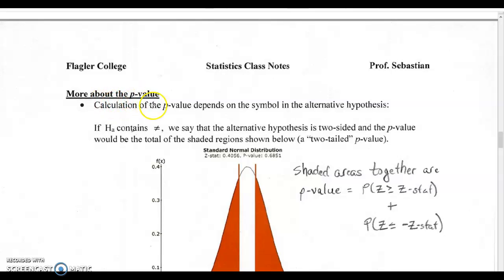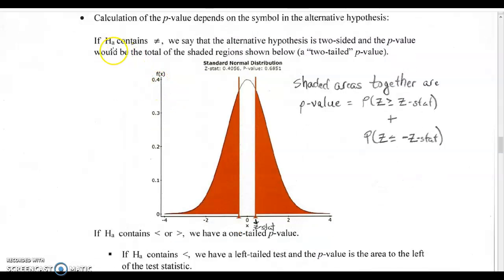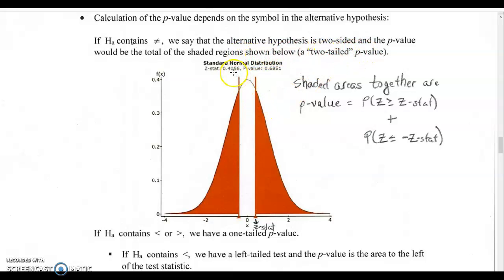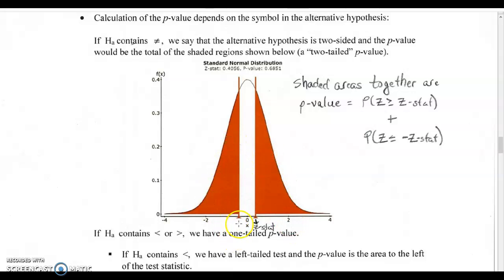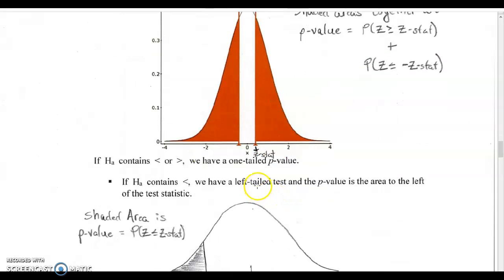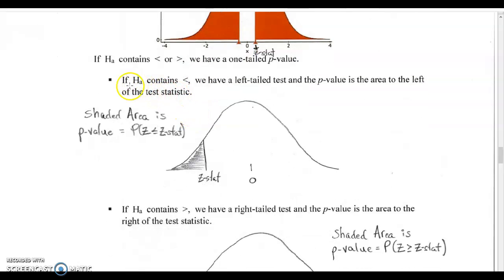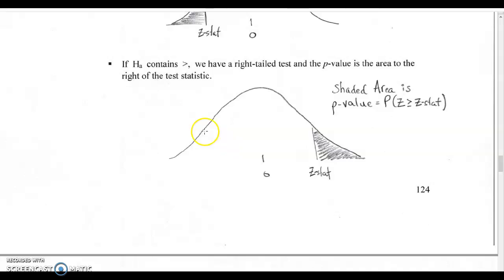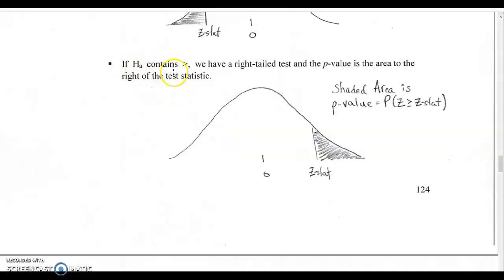Statistics (Sebastian) - Class Notes Page 124